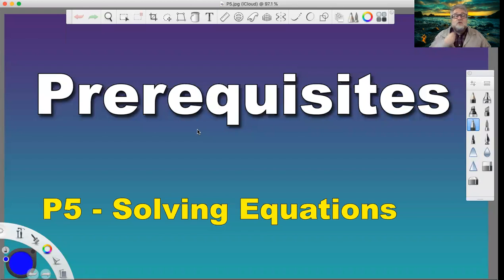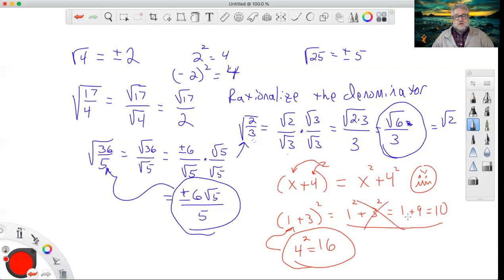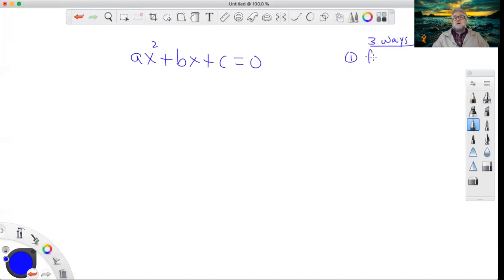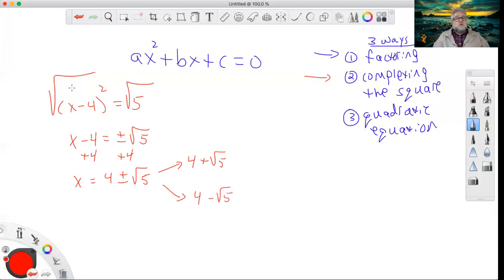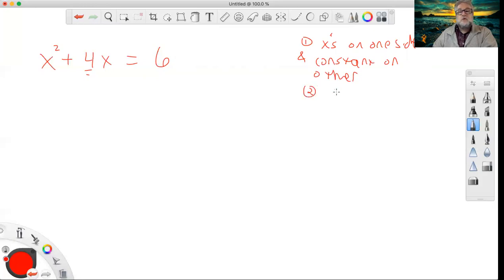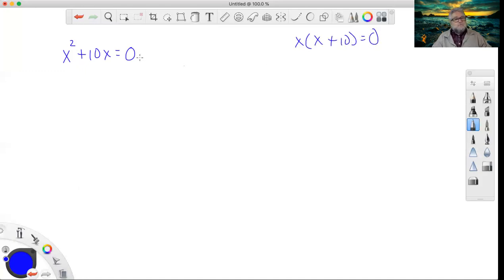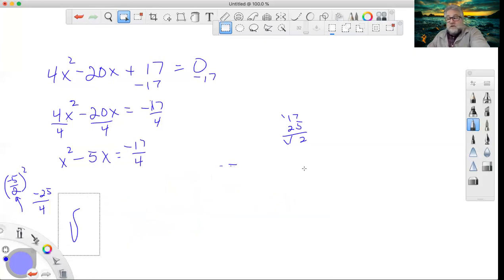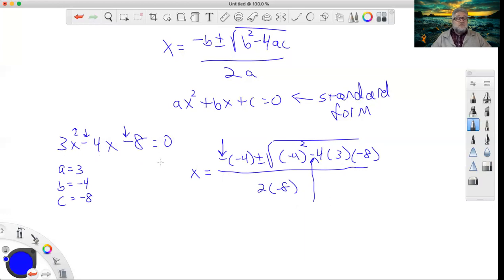Siena College - Math 050: P5 Lecture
This video goes through the content of section P5 - solving equations.